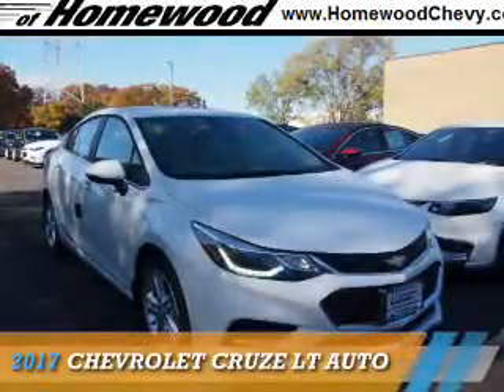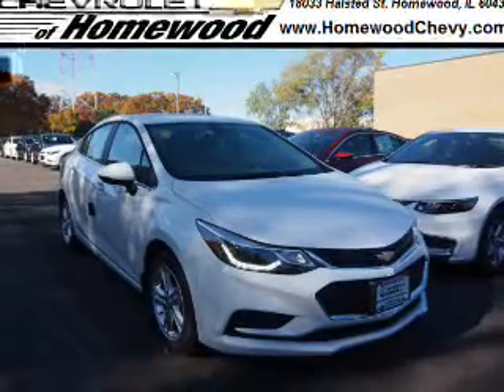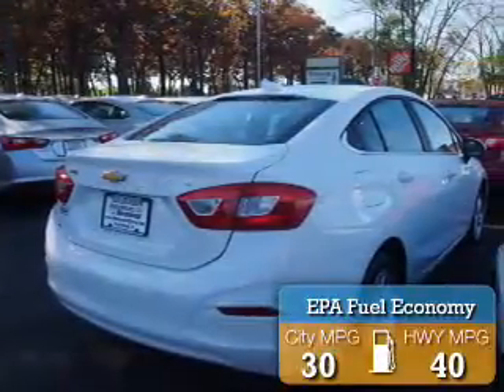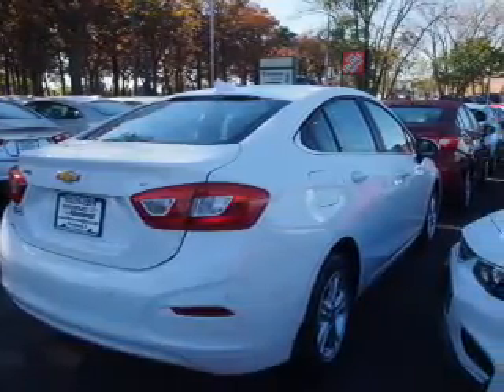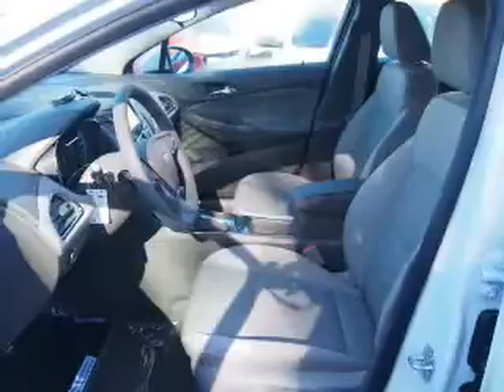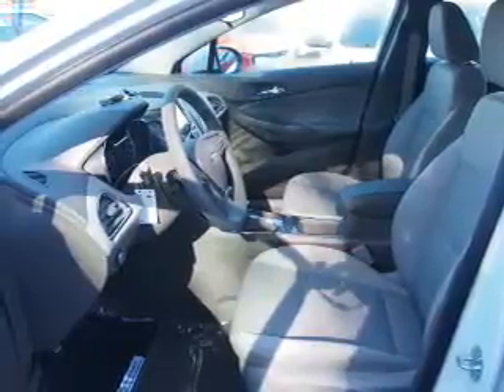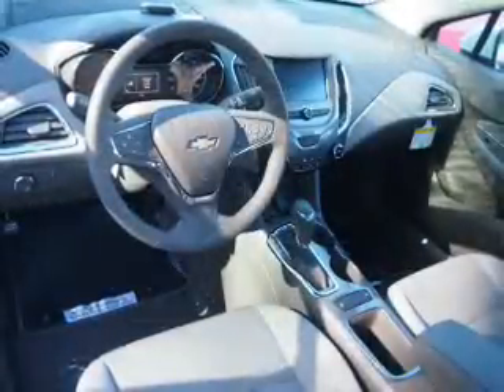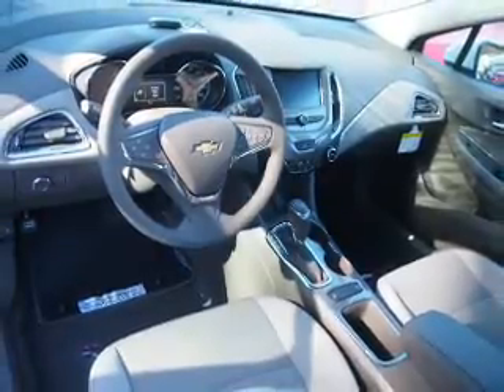2017 Chevrolet Cruze 17501 - Homewood IL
Year: 2017
Make: Chevrolet
Model: Cruze
Trim: LT Auto
Engine: 1.4 liter 4 Cylindercylinder FWD
Transmission: 6-Speed Automatic
Color: White
Mileage: 2
Address:
18033 Halsted St
Homewood, IL 60430
VIN:1G1BE5SM8H7166382